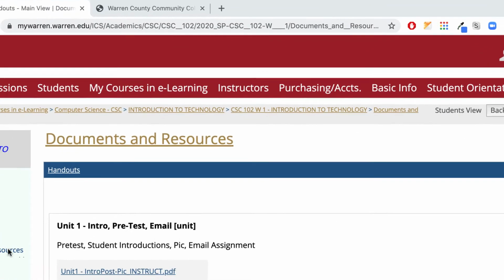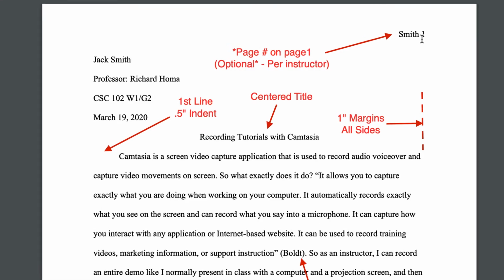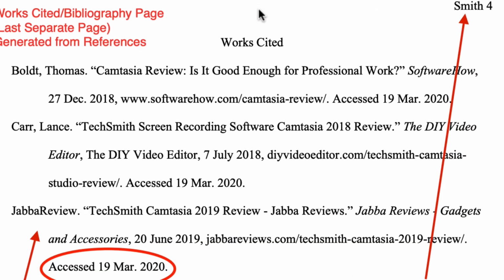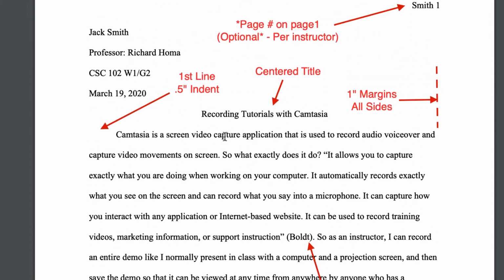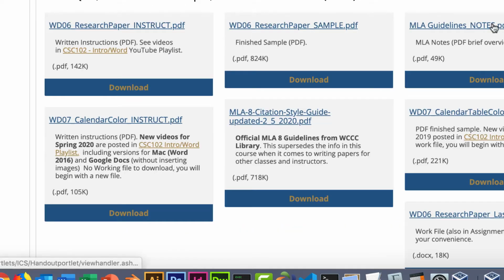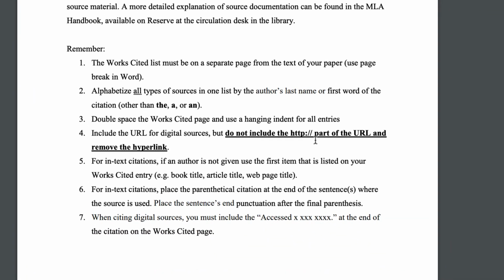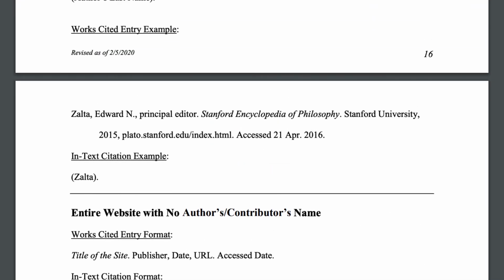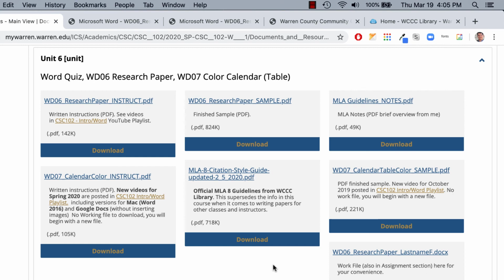WD06 Research Paper Spring2020 pt1 - Intro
Spring 2020 - Intro: Overview of assignment and resources for creating an MLA 8 formatted research paper.